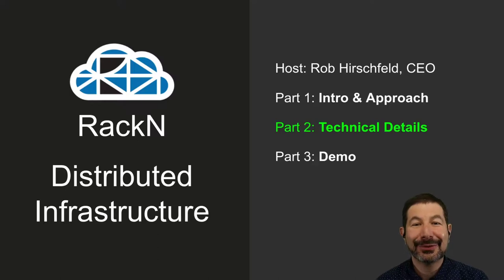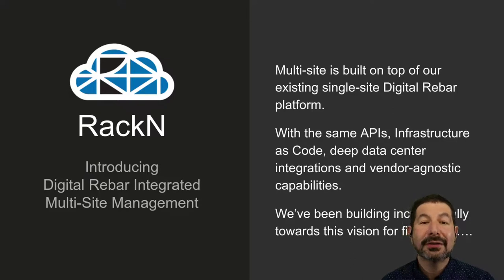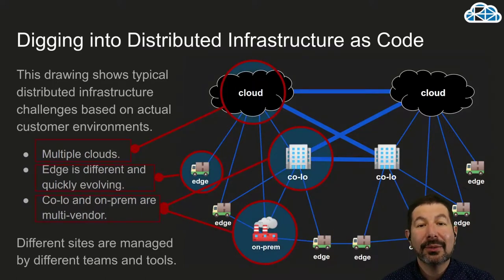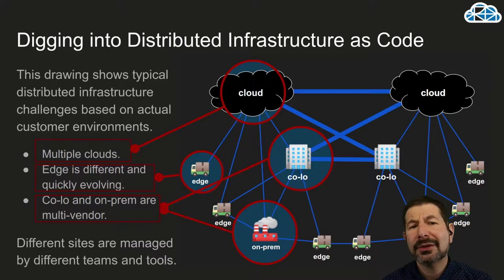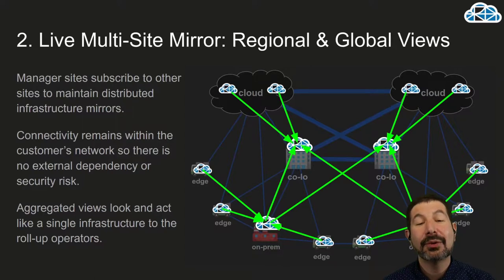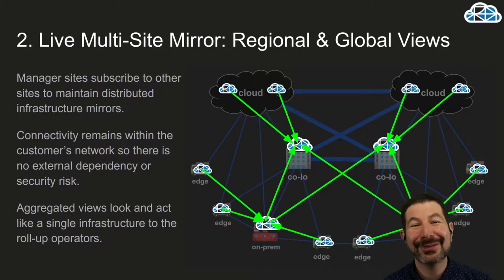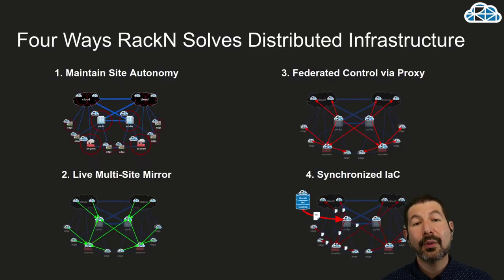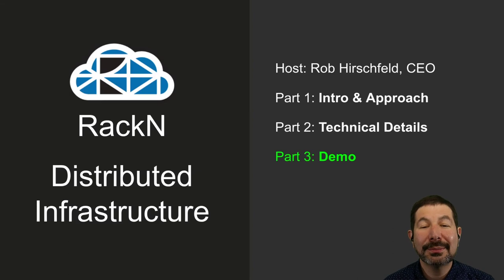Distributed Infrastructure Management: Technical Introduction [2/3]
This series reviews the Distributed Infrastructure Management features enabled by RackN Digital Rebar Infrastructure as Code automation.

This video discusses the RackN solution in technical terms and explains how the Digital Rebar architecture works to address the challenge of distributed management while maintaining site autonomy.